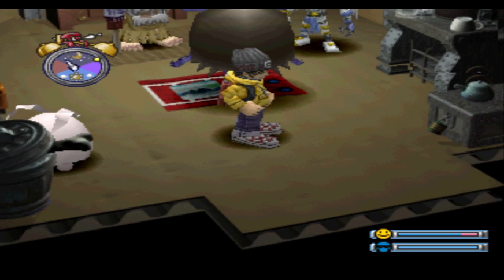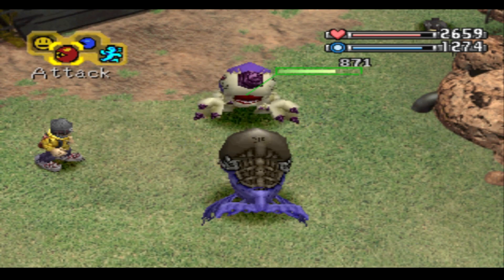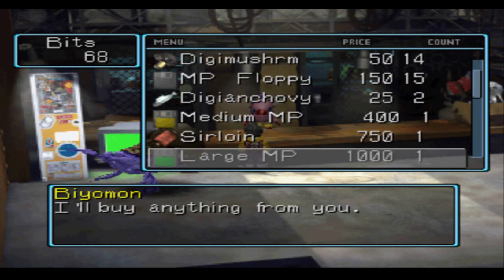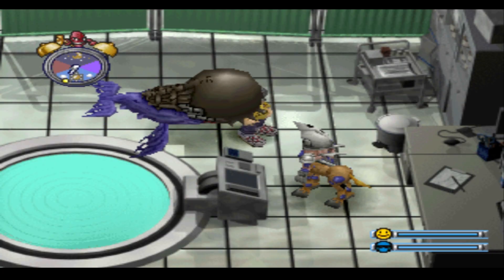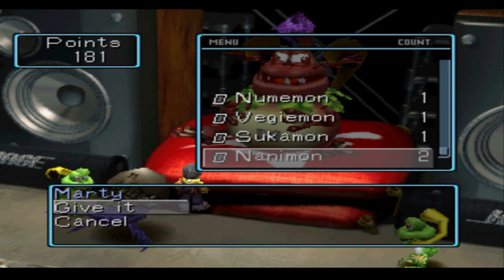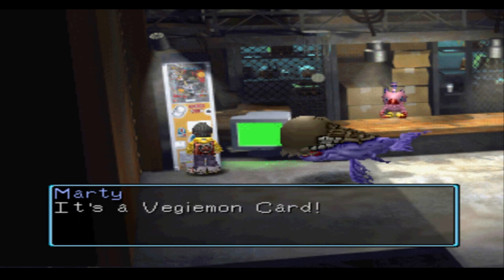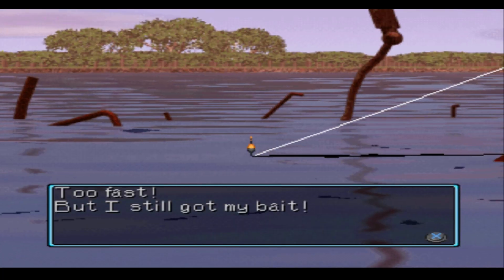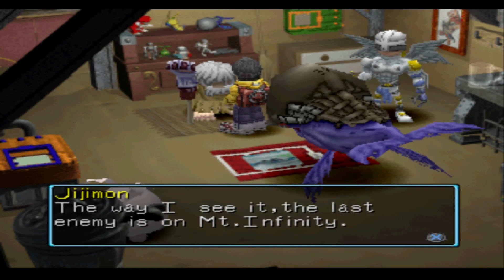10 Year Digimon World Challenge – Episode 12 Actual Fishing! | Digimon World 1 PS1 Challenge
My Eleventh Episode, this time we are taking on my 10 year Digimon World PS1 Challenge, we’re getting a lot further into this and having loads of fun, make sure to stick around and check them out!

10 in game years, that’s around 300 in game days. Where will this Digimon World 1 adventure take me? Where will I end up, what Digimon will I see and obtain?

Check out this amazing Digimon World series!